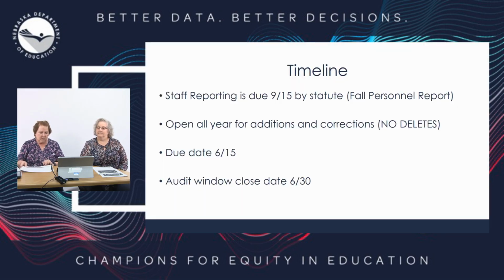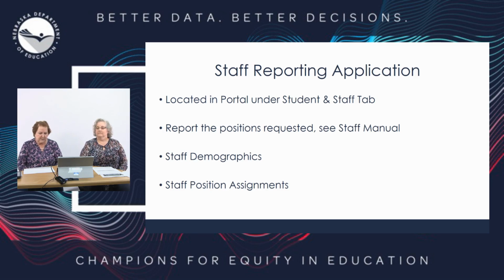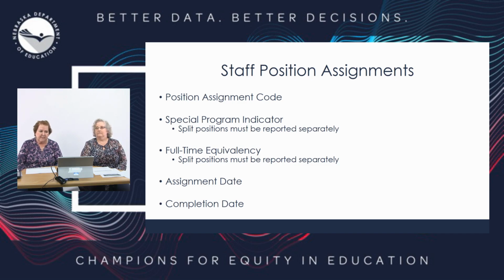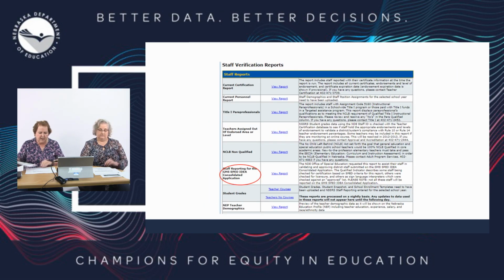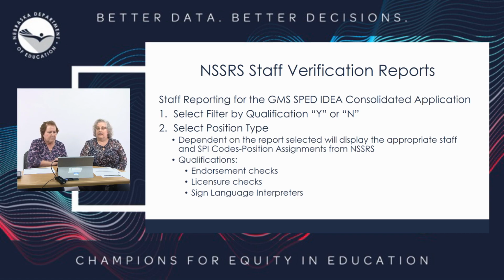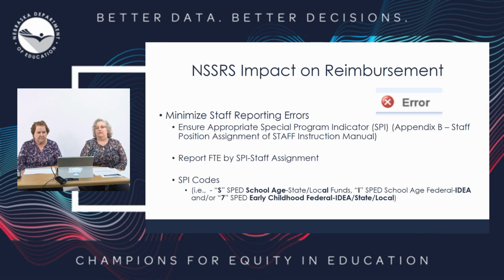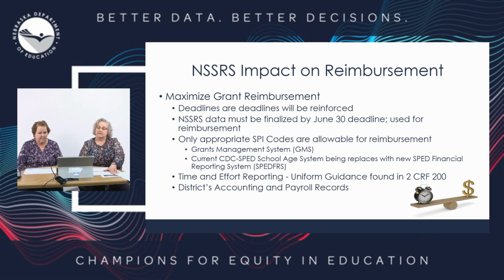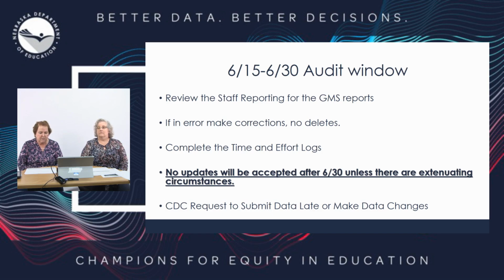Staff Reporting and Reimbursement Connection